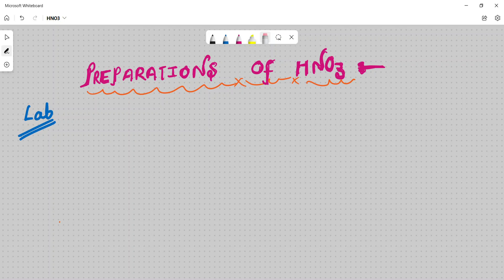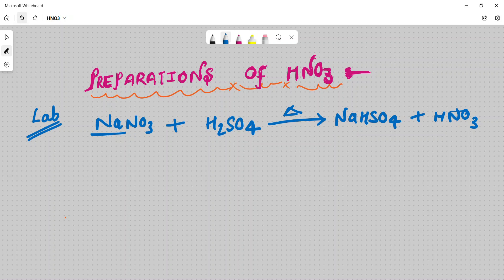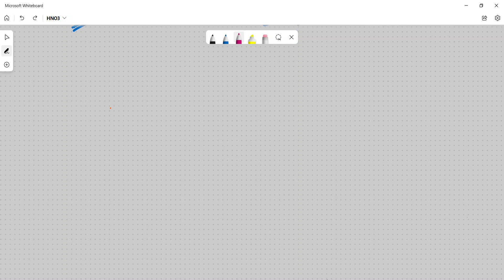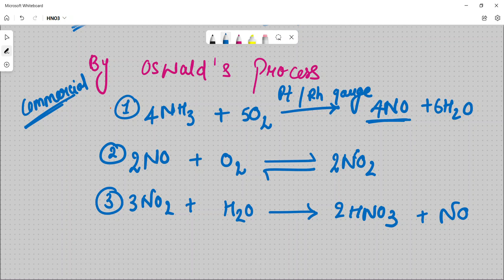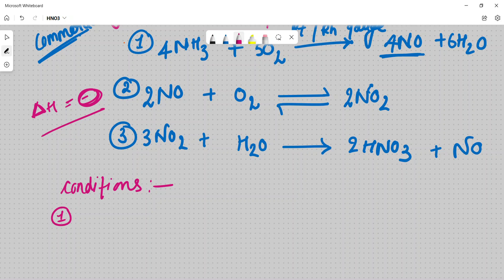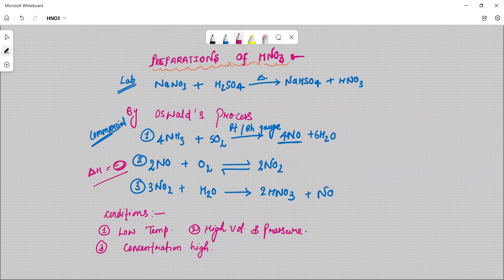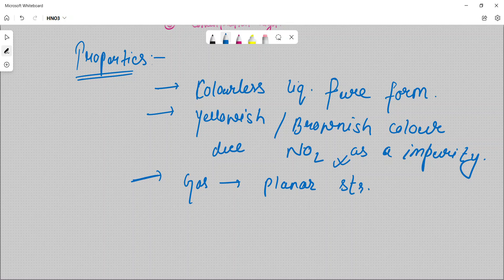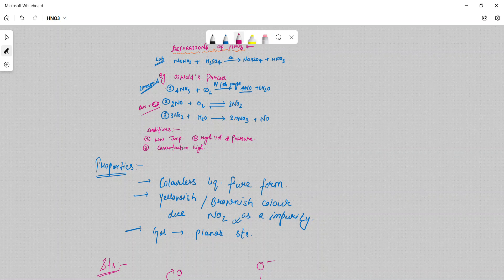PREPARATIONS, $ STRUCTURE OF NITRIC ACID //HINDI//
hii !  buddy , here we gonna learn about  the  preparations  of HNO3.
How we can prepare  HNO3  in lab and industries.
In  Lab:-
                NaNO3 + H2SO4  -NaHSO4+ HNO3
Industries; -
                  1   4NH3 [g] + 5 O2 :-  4NO + 6H2O
                  2. 2NO[g]  + O2:-  2NO2
                  3. 3NO2 + H2O :- 2HNO3 + NO

THANK YOU FOR WATCHIING!!

CLASS12# P BLOCK# HNO3# PROPERTIES OF HNO3# OSWALD PROCESS# STRUCTURE OF HNO3# SCIENCE#CHEMISTRY